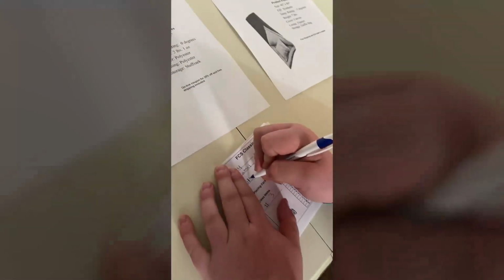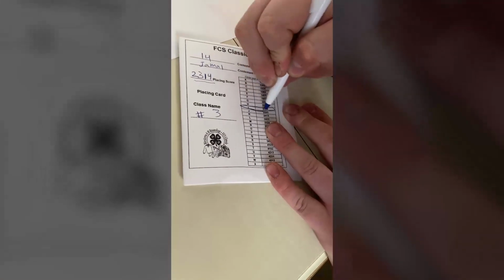What is FCS Skill-a-thon?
Utah 4-H FCS Ambassadors explains what the FCS Skill-a-thon contest is all about and how you can be part of it!